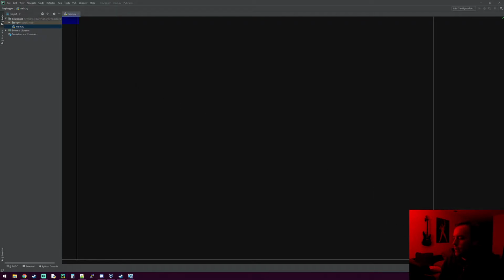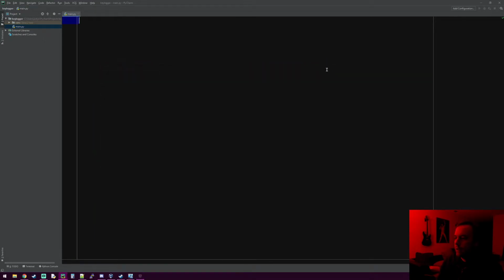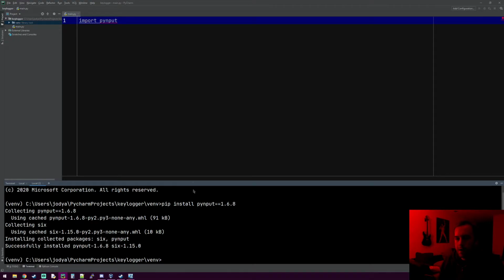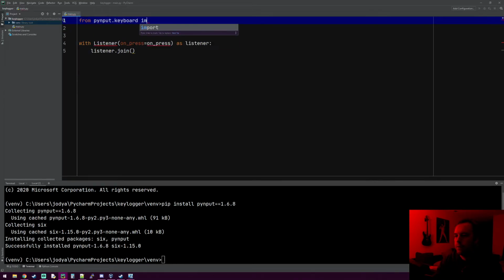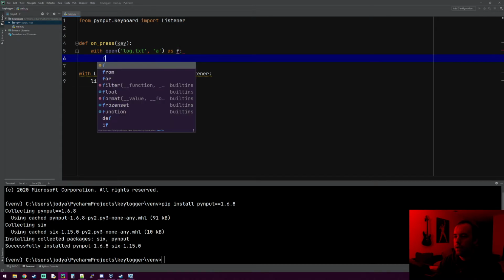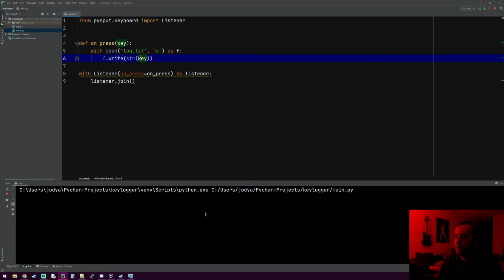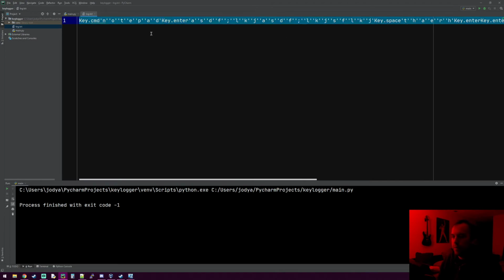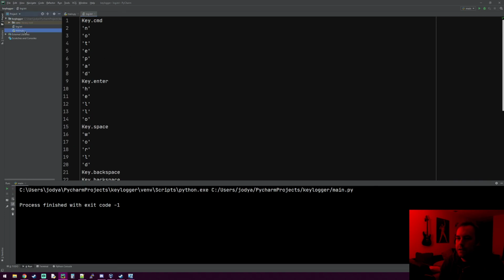Writing Malware with Python Part 6 - Key Logger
In this video we build a key logger using the pynput module